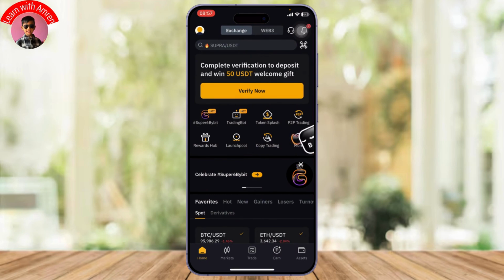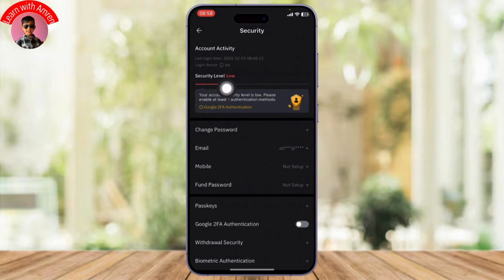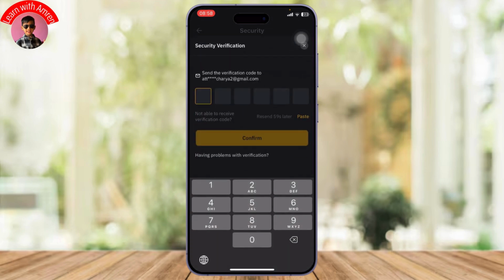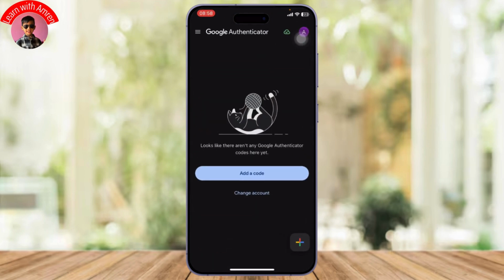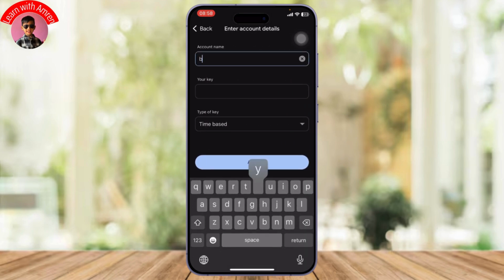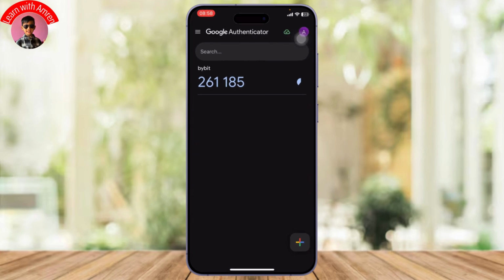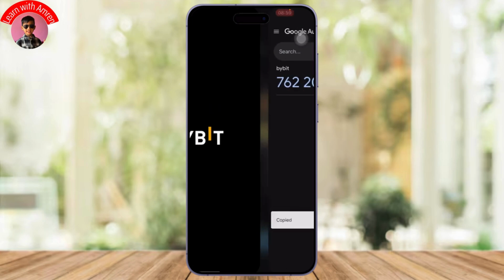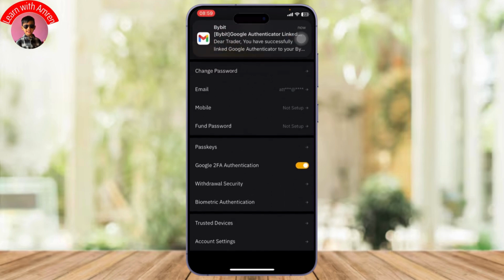How to Set Up Google Authenticator on Bybit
Quick Tutorial on How to Set Up Google Authenticator on Bybit.

Want to enhance your Bybit account security by setting up Google Authenticator? This video will guide you through the steps to enable two-factor authentication (2FA) on Bybit using Google Authenticator. Whether you're wondering, "How do I set up Google Authenticator for Bybit?" or need help with the setup process, this tutorial has you covered. Learn how to secure your account and protect your funds in just a few easy steps. Watch now to set up Google Authenticator on Bybit today!

Timestamps:
00:00 How to Set Up Google Authenticator on Bybit
00:10 Steps to Enable 2FA on Bybit